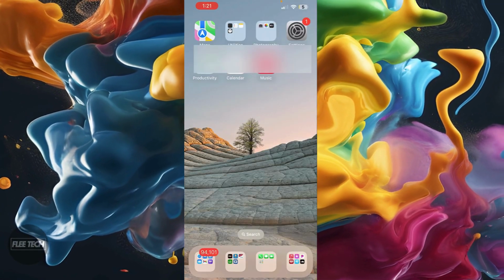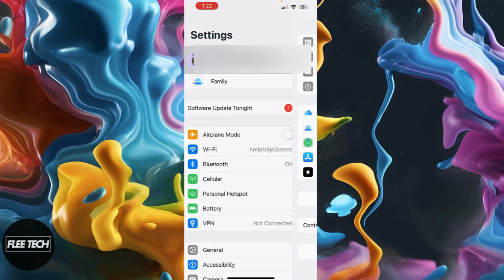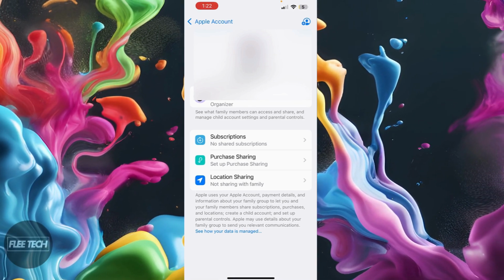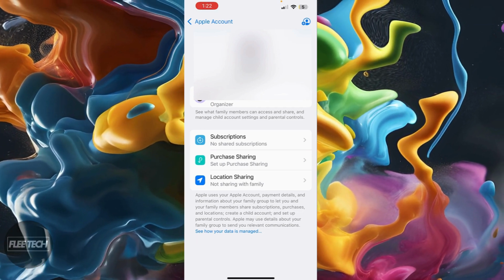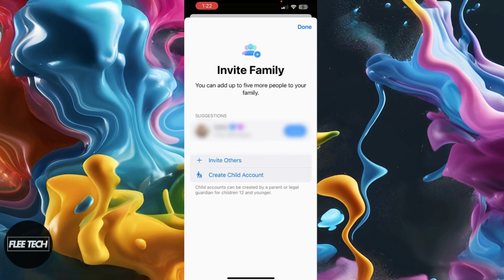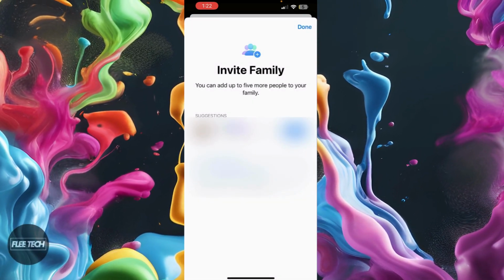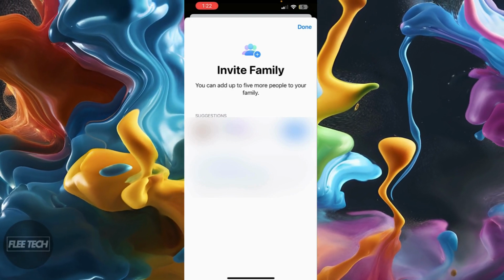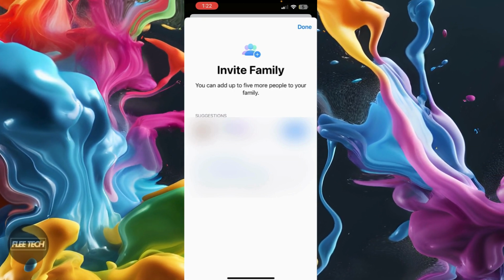How to Share Apple Music with Family (Step-by-Step Guide) 🎶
🚀 Want to share your Apple Music subscription with family members? In this easy tutorial, I’ll show you exactly how to share Apple Music with family using Family Sharing, so everyone can enjoy unlimited music without extra costs!

📢 Watch until the end for expert tips on managing your Family Sharing settings!

🔹 Why Share Apple Music with Family?
✅ Save money with a Family Plan 💰
✅ Give up to 6 family members access 🎧
✅ Keep personal playlists & recommendations separate 🎵
✅ Easily manage subscriptions & parental controls 🔐

⏳ Timestamps:
0:00 Intro – Why share Apple Music with family?
0:30 Step-by-Step Guide – How to set up Family Sharing
1:00 Final Tips – Managing family accounts & settings